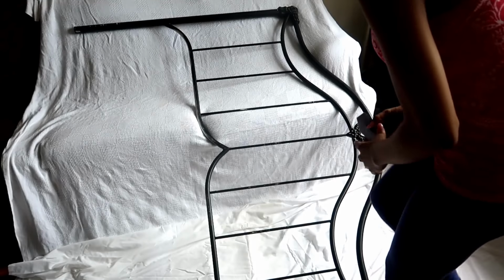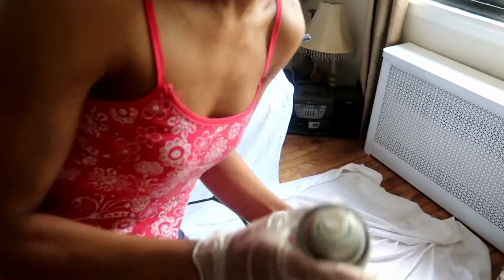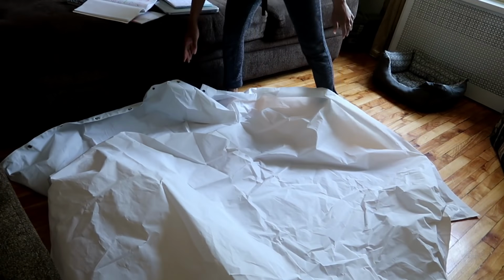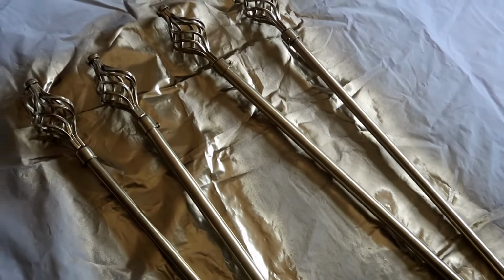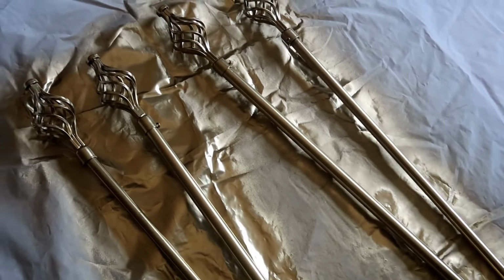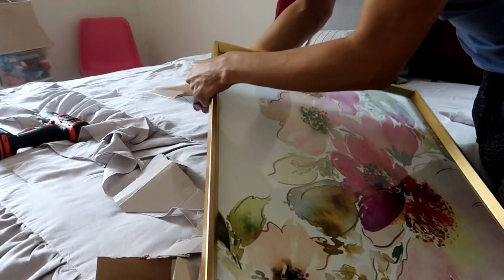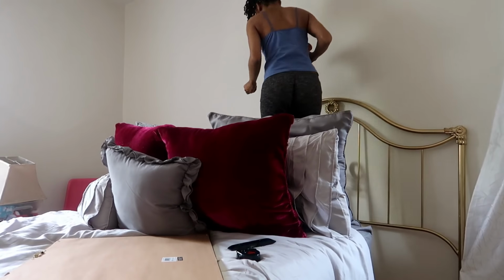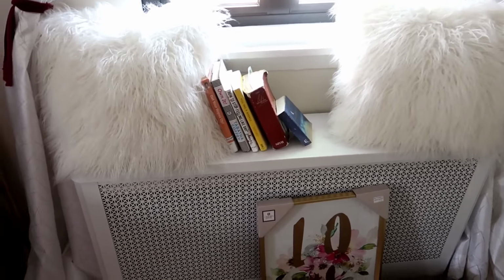EXTREME BEDROOM MAKEOVER VLOG (Under $250) | Shabby Chic Home Decor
It’s the perfect day for … a Shabby-Chic BEDROOM MAKEOVER!

MY STORY:
It has been one year since I have moved into my very first one-bedroom apartment but … it STILL needs some redecorating! Everything in my bedroom goes against my bright and fun personality. From the window curtains to the lack of wall art, everything in it screams out HELPPP!

That is why today I want to bring YOU along with me as I revamp my bedroom from START to FINISH. Yes, you will join me as I DIY an old steel headboard into glamourous gold furniture. You will also see me replace the window curtains with a beautiful panel set I got from Burlington. Watch me as I struggle to find out how to hang a picture on my sheet rock wall. It will be fun and super hilarious!

… so kick off your shoes and relax your feet. Get your snacks together and enjoy this one-of-a-kind bedroom revamp vlog! Enjoy.

WHERE I PURCHASED THESE ITEMS:
♥ Ivory and Gold Curtains: Burlington
♥ Bed Comforter Set: Burlington
♥ Floral Wall Art: National Liquidators
♥ Sand Sponge: Home Depot
♥ Rustoleum White Primer Spray: Home Depot
♥ Rustoleum Metallic Gold Spray Paint: Home Depot